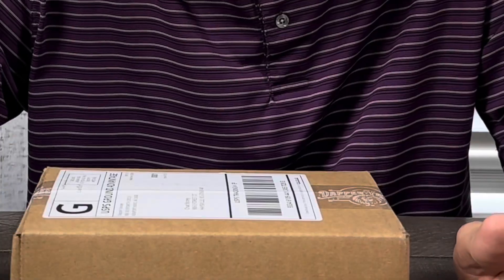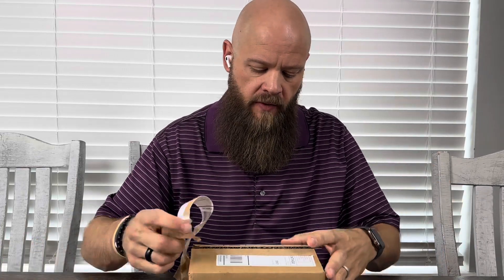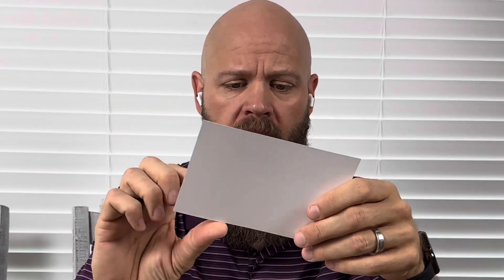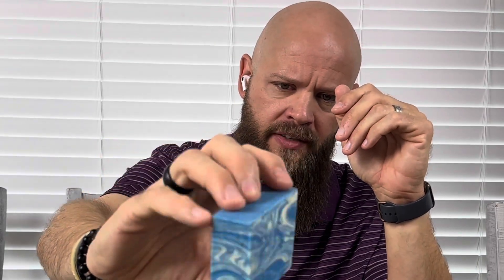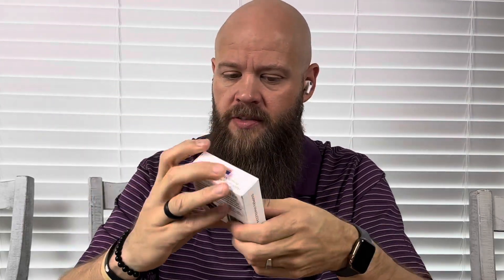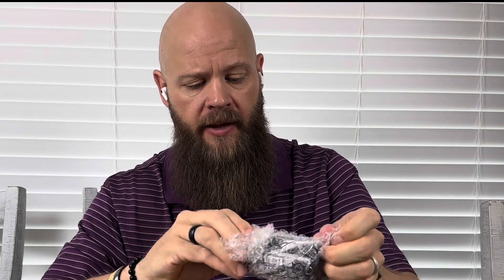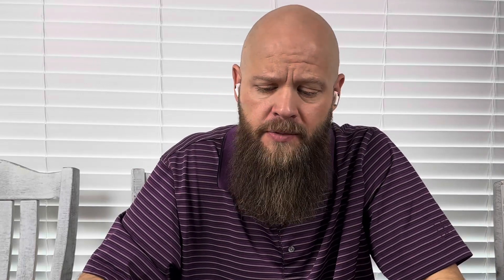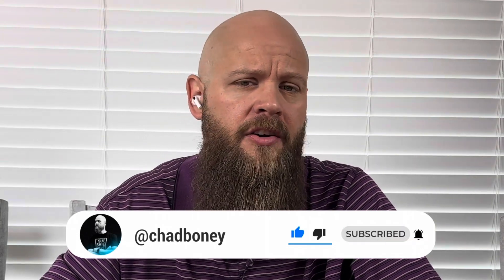Why Everyone is Talking About the Dapper Yankee Arctic Blueberry Line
If you're looking for a soap that will leave your skin and hair feeling refreshed and clean, look no further than Dapper Yankee's Arctic Blueberry soap!

This soap is a true work of art, with a beautiful blueberry design. It's perfect for anyone who wants a soap that will leave their skin and hair feeling fresh and clean. And best of all, it's made with natural ingredients that are safe for your skin. You have to try out the matching all natural deodorant too!